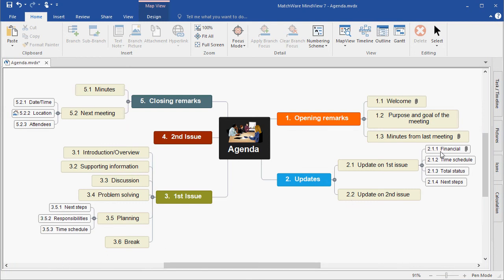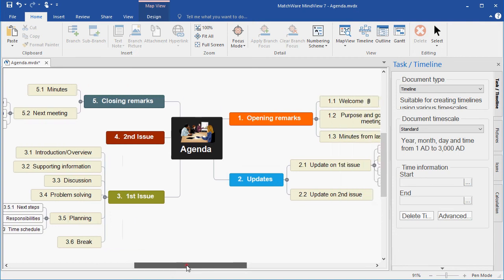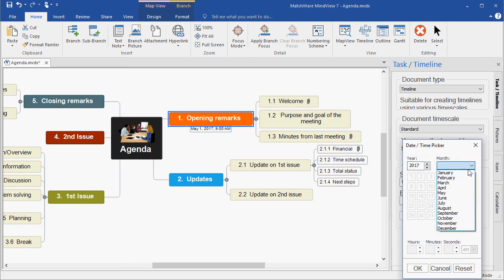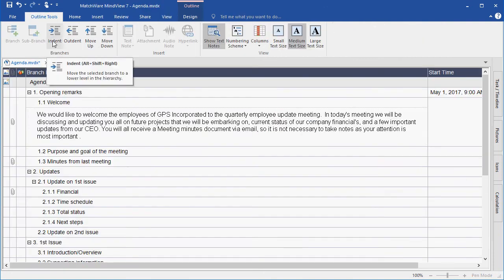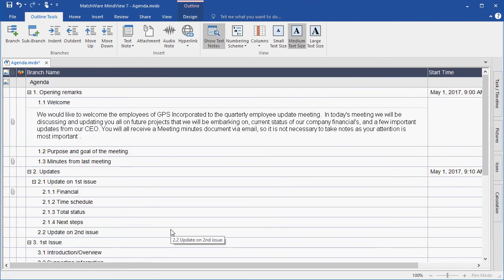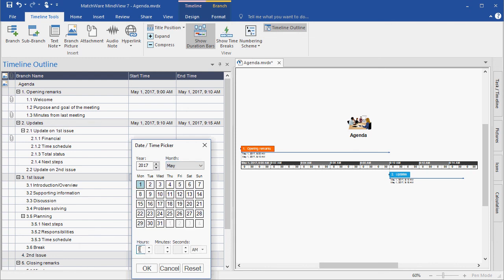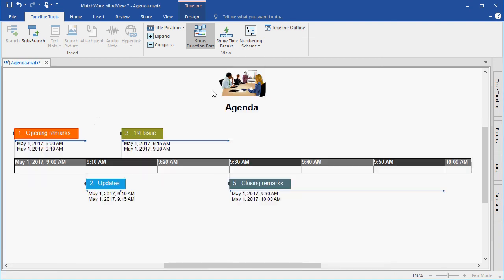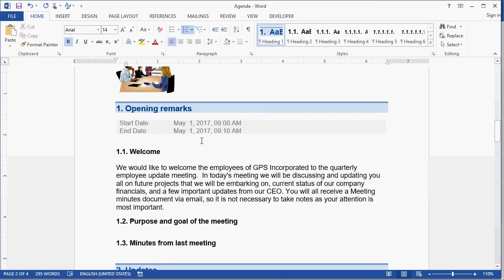MindView 7 - Adding Dates and Time to your Mind Map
How to create a mind map
  How to make text notes
  How to attach files
  How to customize the mind map
  How to export the mind map